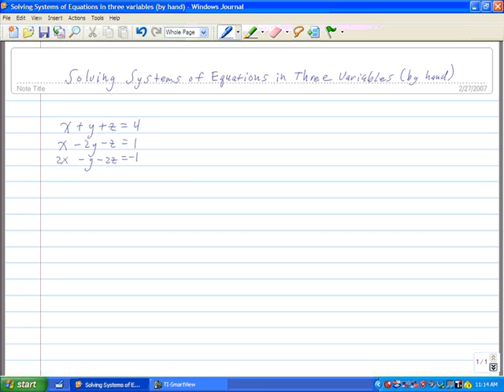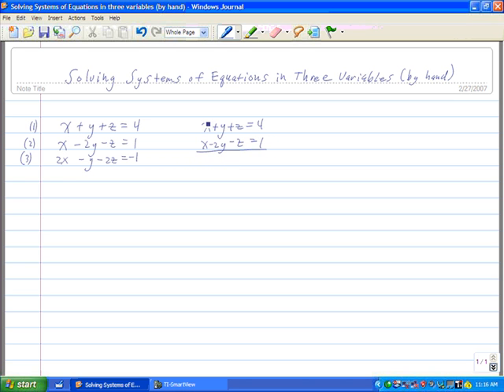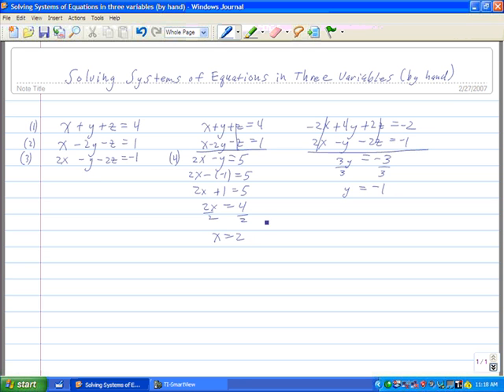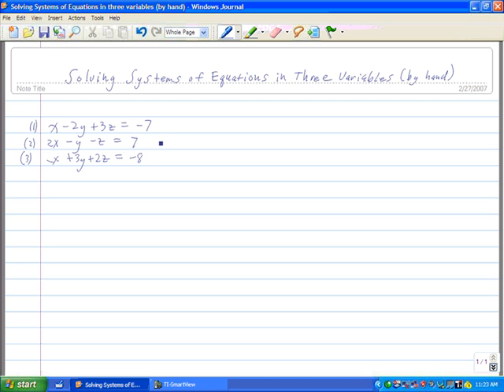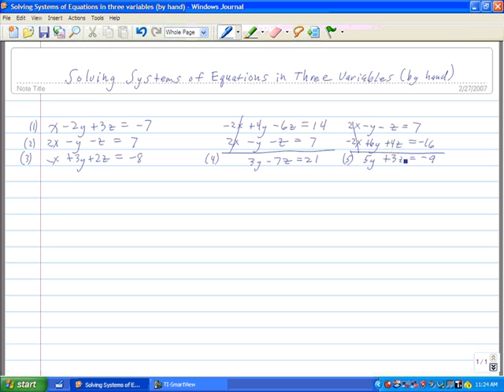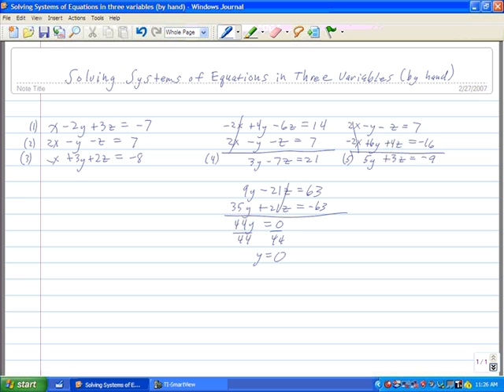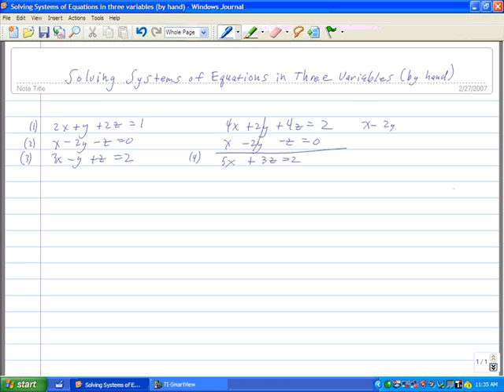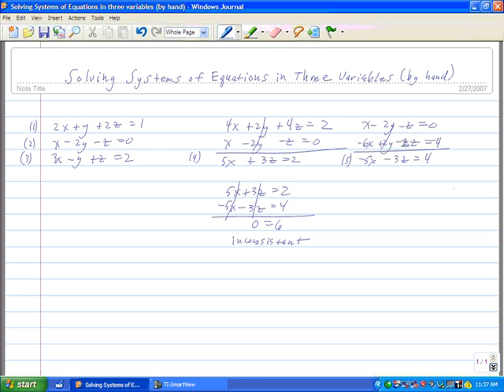Solving Systems of Equations in Three Variables by hand